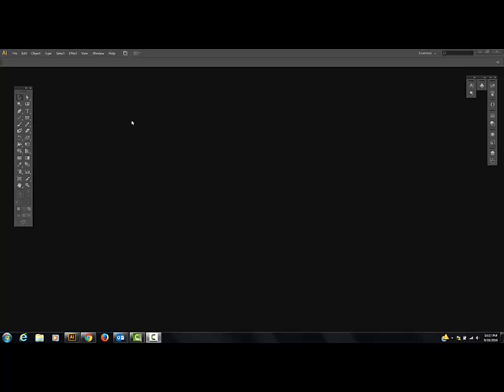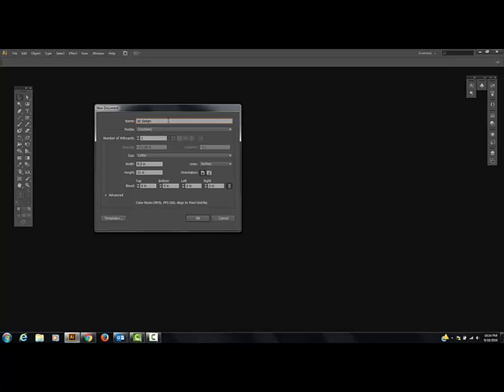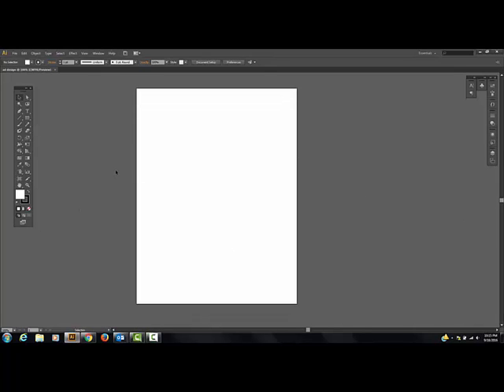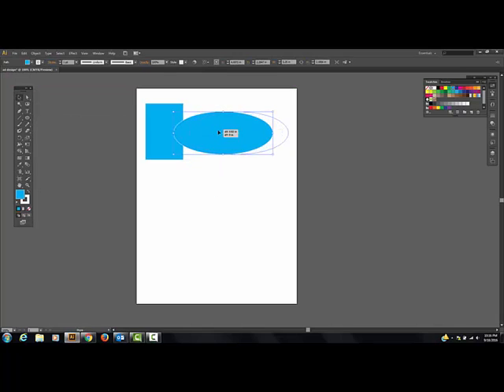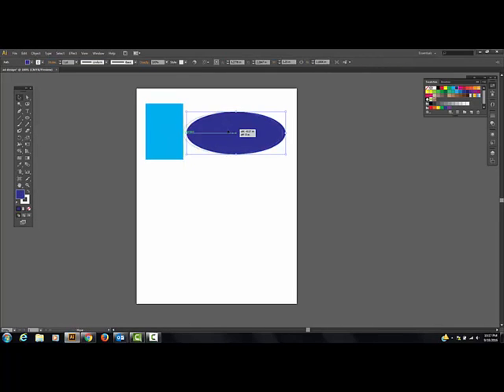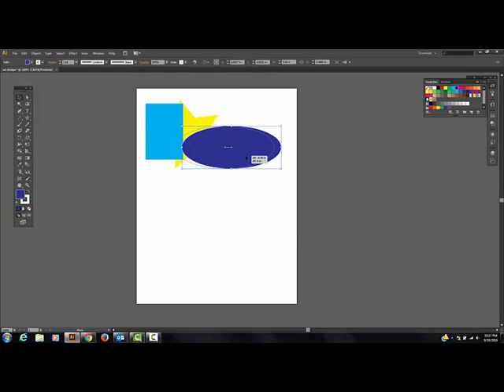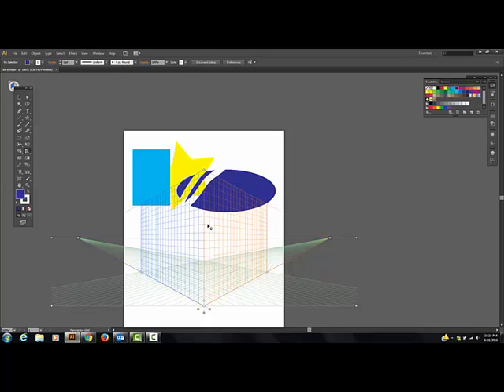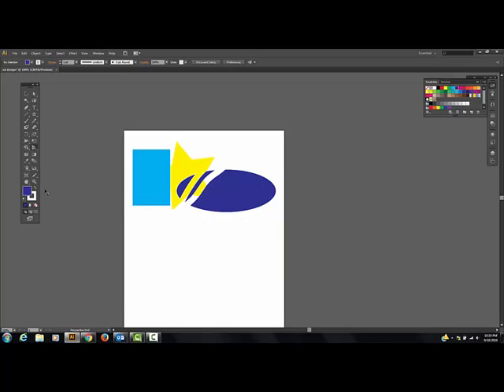Intro to Illustrator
Quick overview of how to get started.